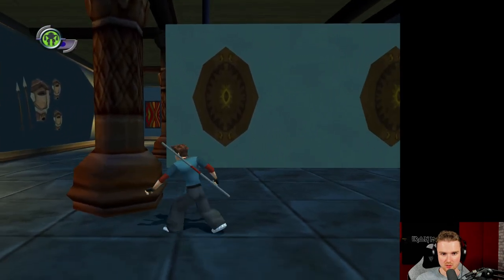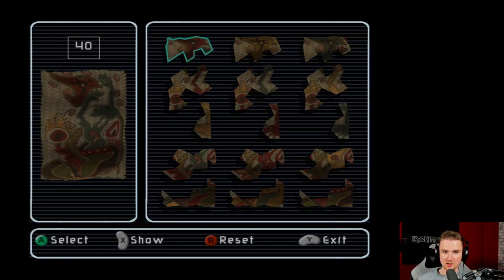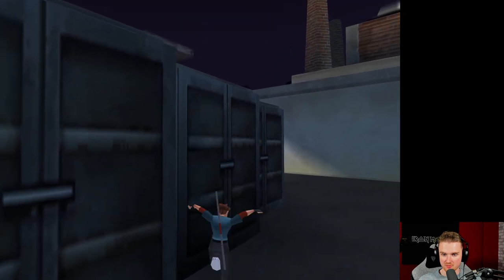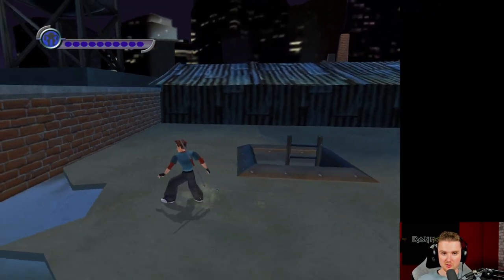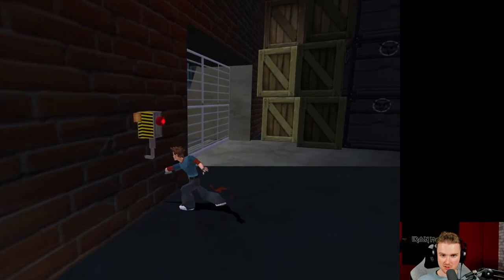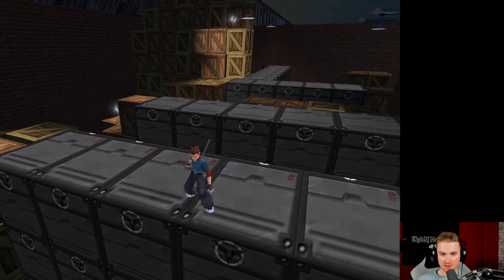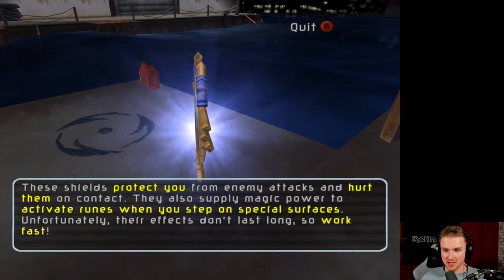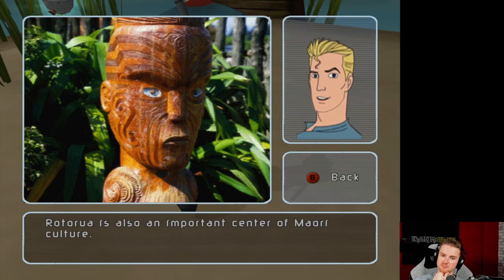Carmen Sandiego: The Secret of the Stolen Drums - Part 2 - CRASHES CAN'T STOP ME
Today we venture further into New York. Good thing i sort of fixed the loading screen crash issue.